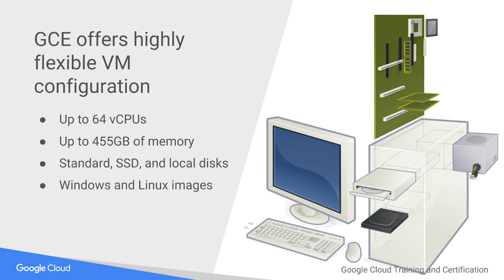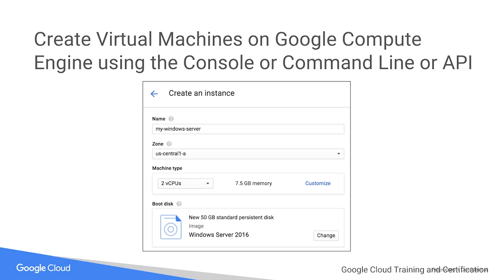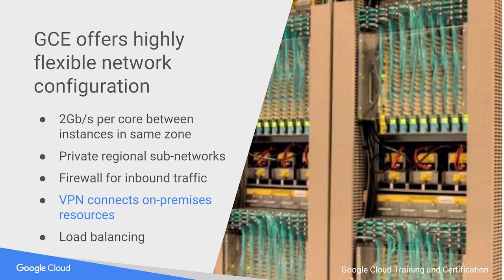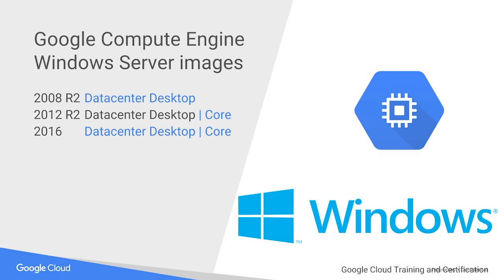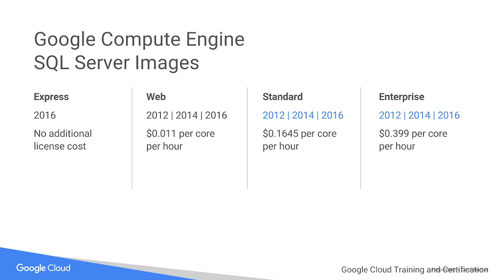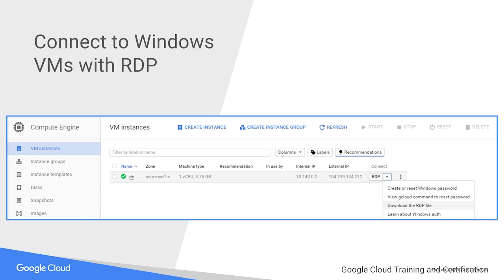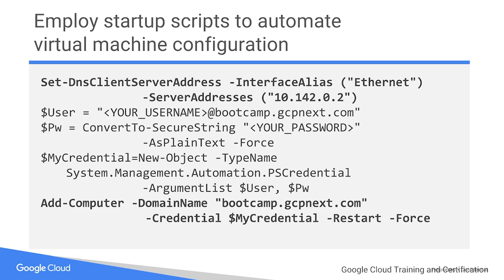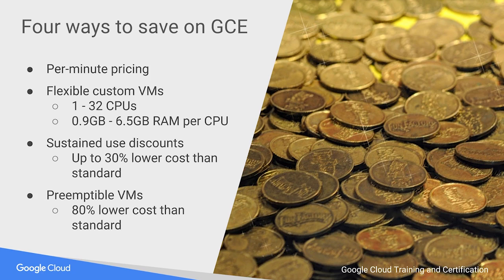Google Compute Engine Fundamentals - Develop and Deploy Windows Applications on Google Cloud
Link to this course:
Google Compute Engine Fundamentals - Develop and Deploy Windows Applications on Google Cloud Platform

Learn to deploy and run Microsoft Windows® applications on Google Cloud Platform (GCP). Through lectures and hands-on labs, learn how to configure and run Microsoft Windows and Microsoft SQL Server in Google Compute Engine. You will also learn how to develop and deploy ASP.NET applications and deploy them to Google Compute Engine, Google App Engine, and Google Container Engine.

Course objectives
This course teaches participants the following skills:
• Configuring Microsoft Windows and Microsoft SQL Server in Google Compute Engine
• Deploying ASP.NET MVC applications to Google Compute Engine
• Deploying .NET Core applications to Google Compute Engine, Google Compute Engine, and Google Container Engine

Pre-requisites
• System-administration or application-development experience with Microsoft Windows
• A general familiarity with cloud computing

It's a wonderful course with perfect explanation, thank you indeed for your efforts.,It's Best to Practice with google cloud platforms.